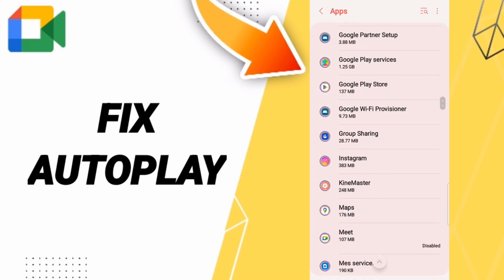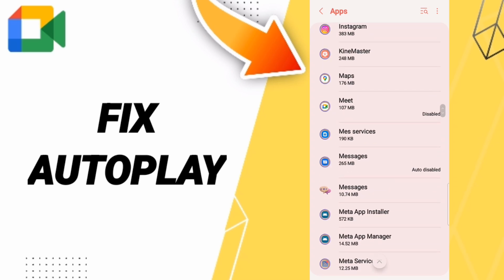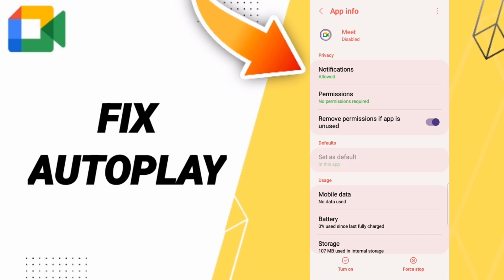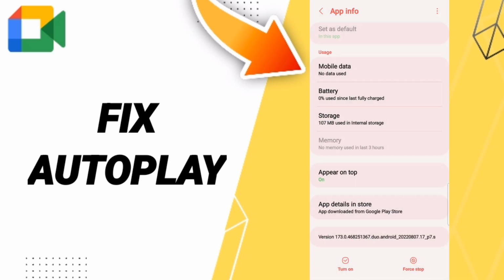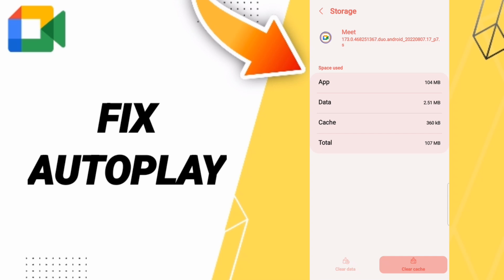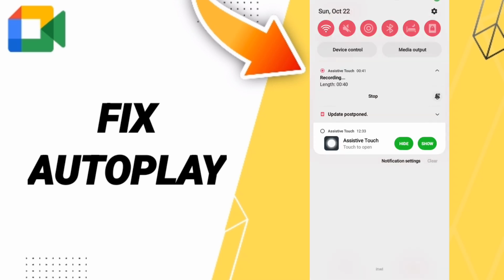How To Fix Autoplay On Google Meet App 2023